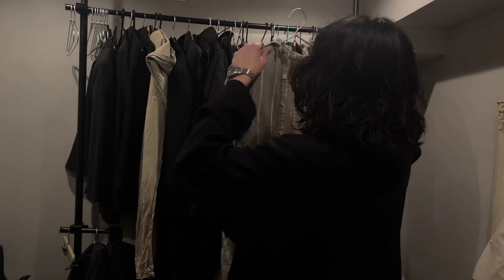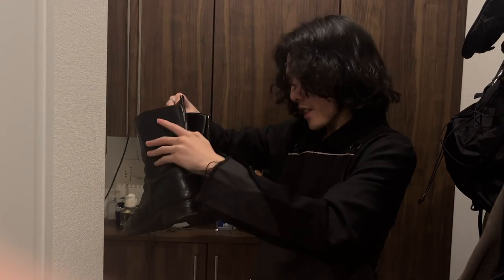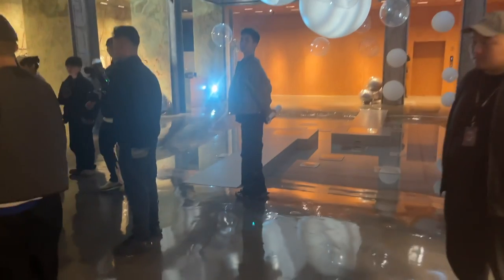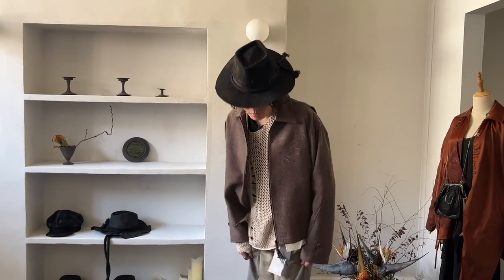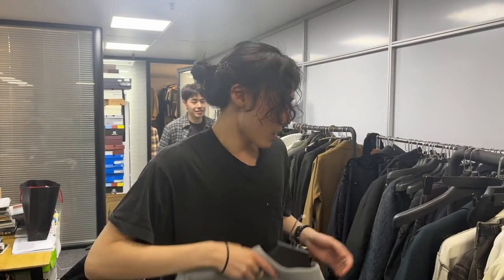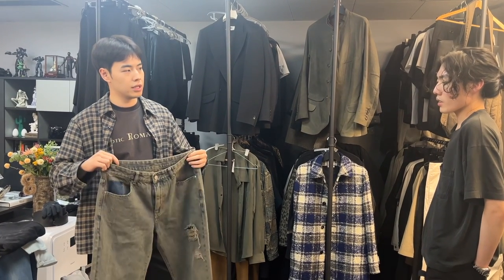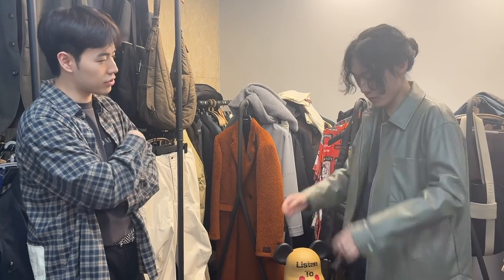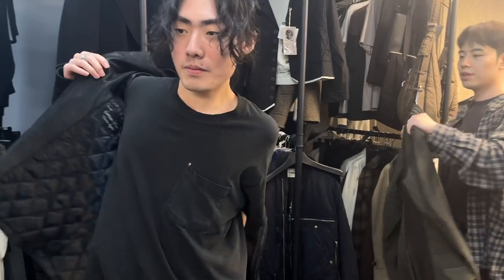Shanghai Vlog + Recent Pickups (deepti/rick owens/vintage/archivio j.m. ribot)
CHAPTERS:

0:00 Pickups
4:10 Hyperoom
6:05 Nullus
7:33 Nike Event
9:01 Professor E
12:51 Zizhi
14:35 Rocksteady + Closet Tour